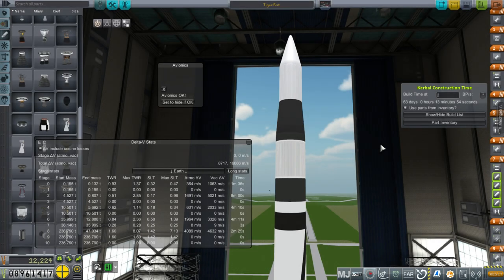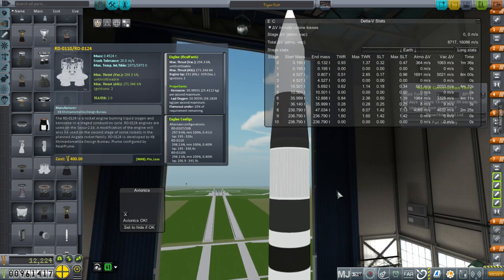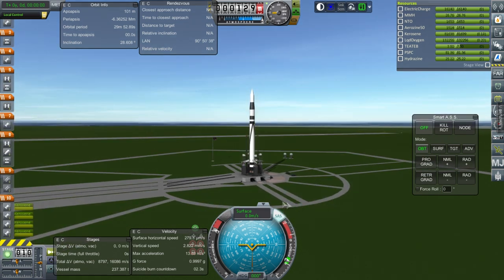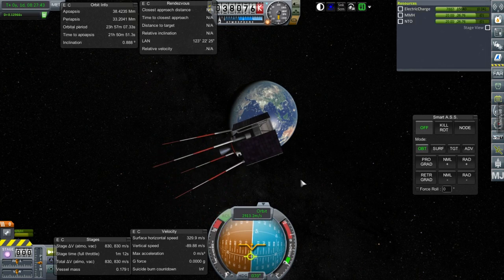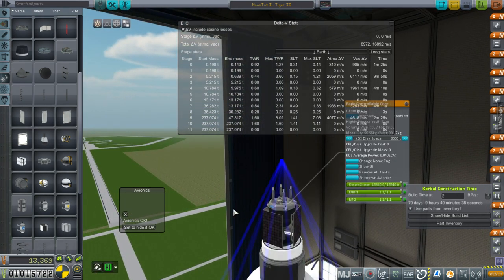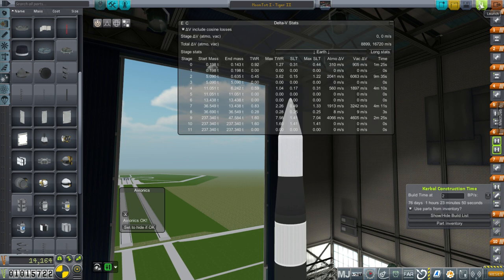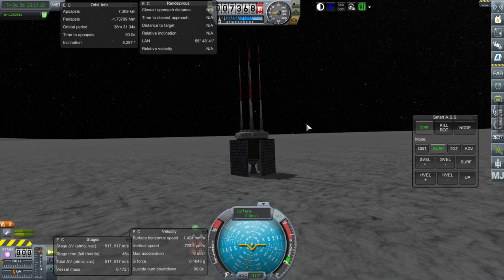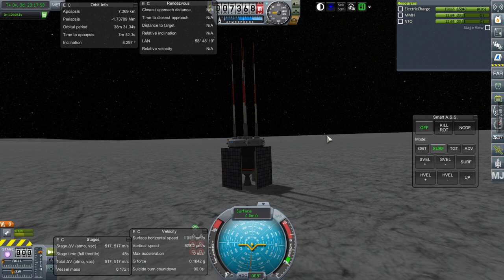Realism Overhaul in KSP 1.1.2 - 14 - MoonTot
After fulfilling the geostationary satellite contract, I aim to land a probe on the Moon.